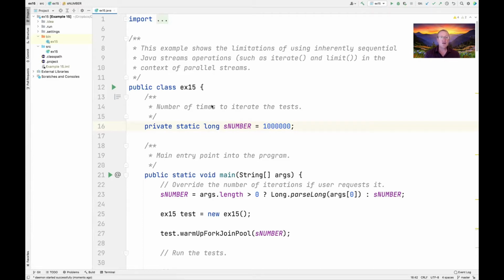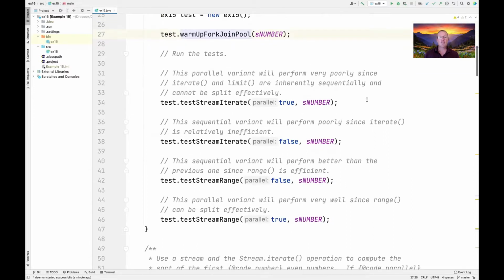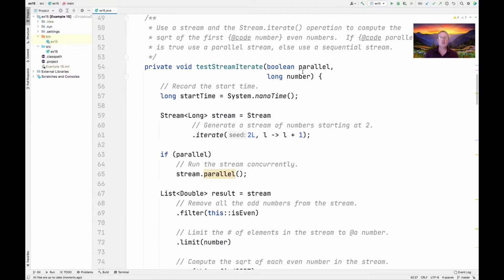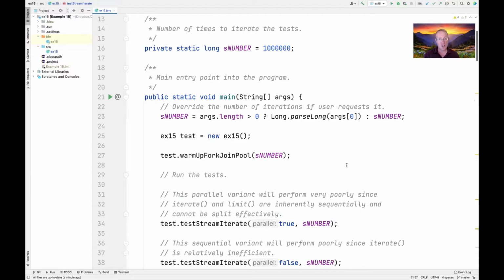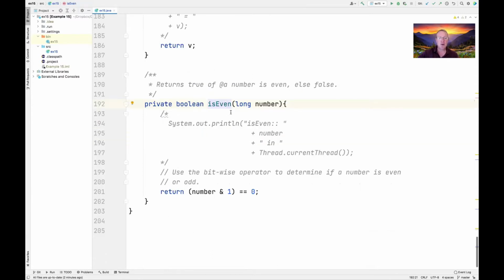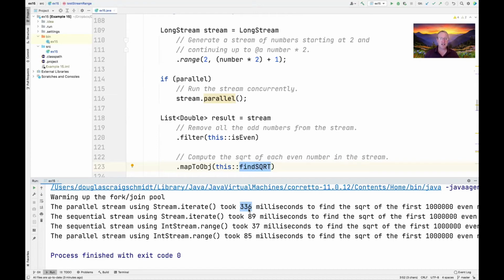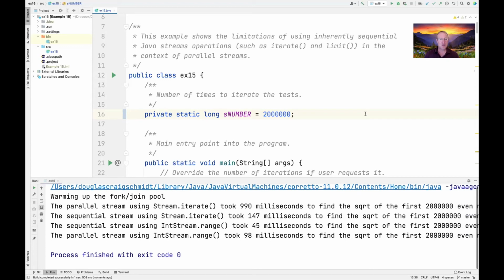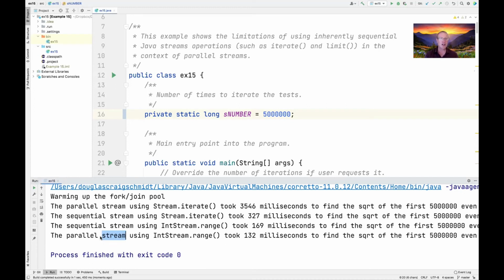Comparing Java Streams Operation Performance for Sequential vs. Parallel Processing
This example shows the limitations of using inherently sequential Java streams operations (such as iterate() and limit()) in the context of Java parallel streams.

The code for this example is available in open-source form